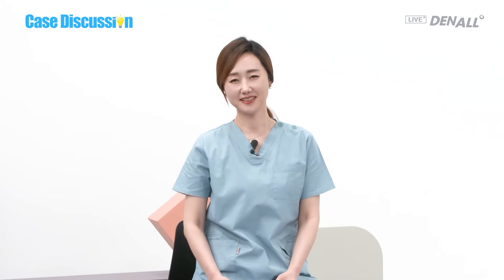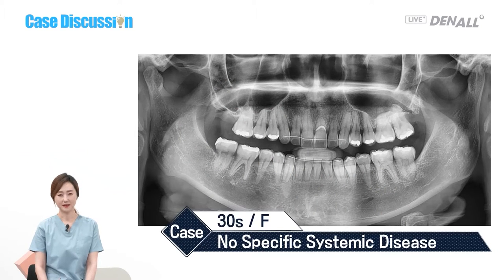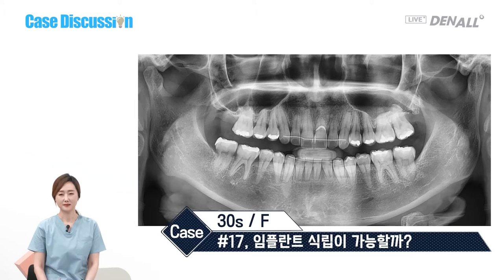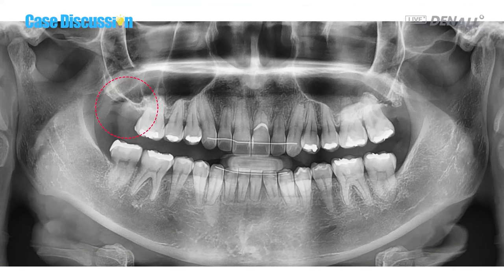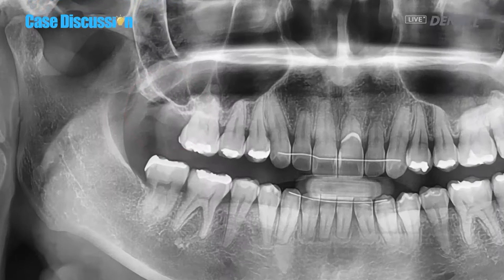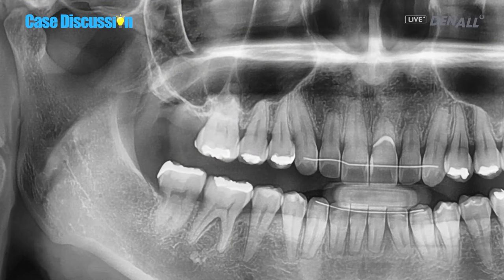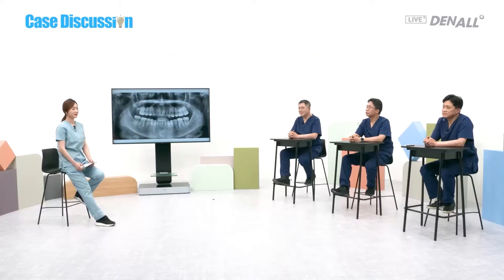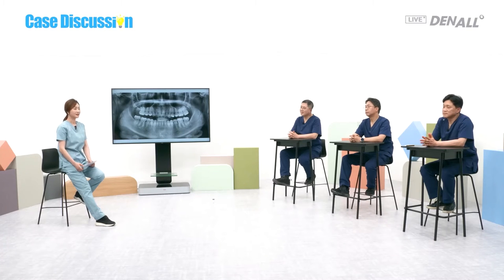[CASE DISCUSSION] Placing an Implant at #17_ the Secon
0) INTRO [00:00]
1) Opening [00:17]
2) Today's CASE [01:40]
3) Dr. Son, Young Whee - similar cases explanation [05:00]
4) Prof. Seong Min Yang - similar cases explanation [09:13]
5) Dr. Ki-Seong Kim - similar cases explanation [15:38]
6) Conclusion & Closing [23:30]